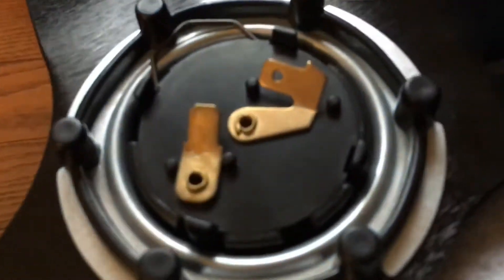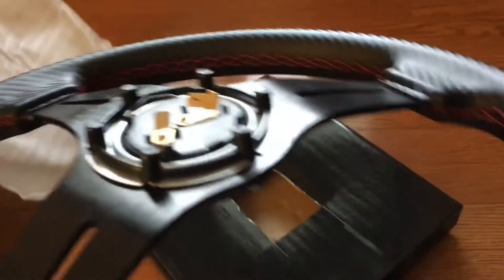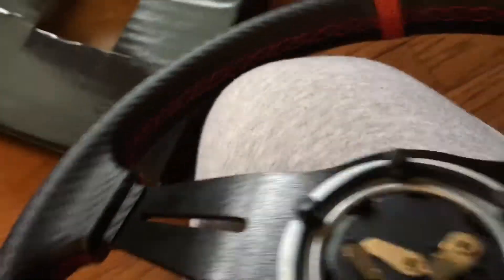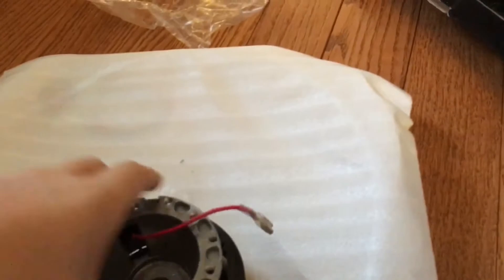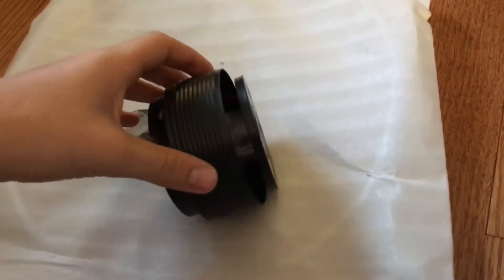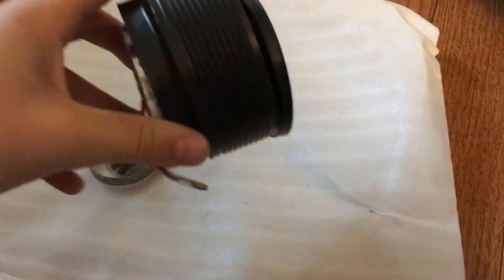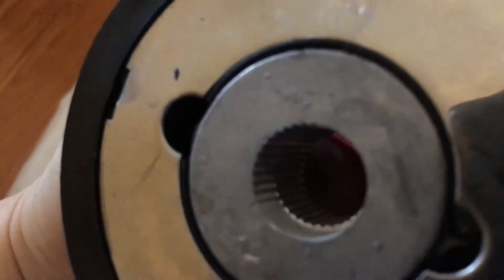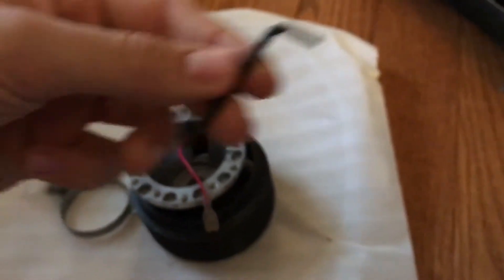240sx steering wheel install? How quality is a cheap steering wheel